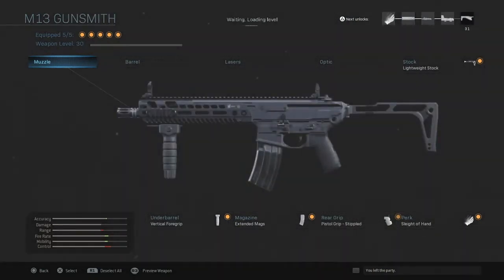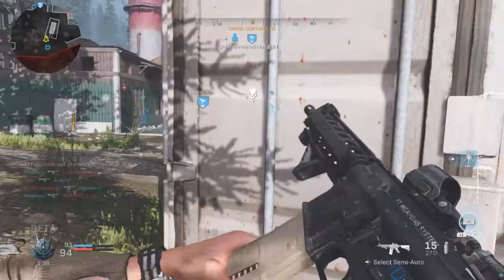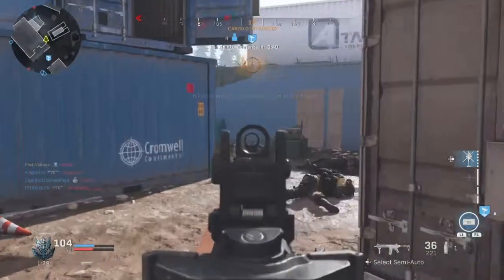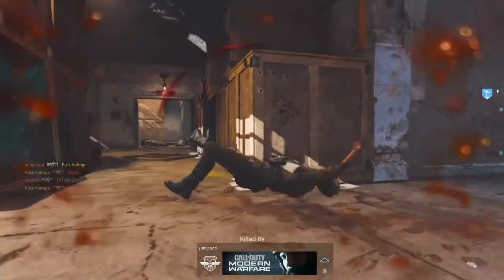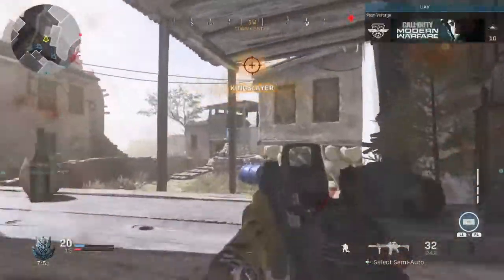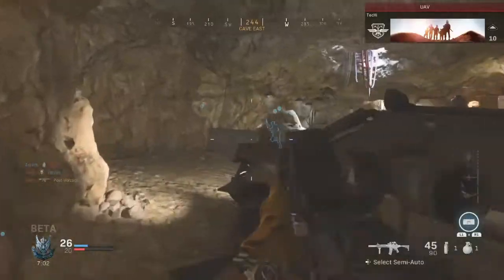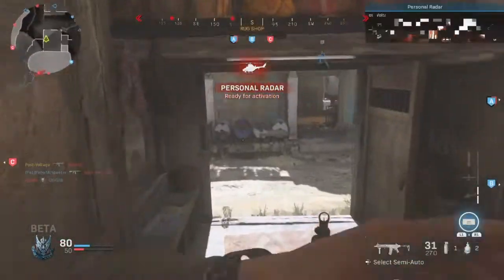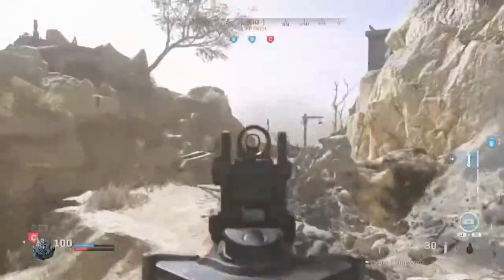OVERPOWERED "M13" CLASS SETUP in COD MW.... (BEST M13 CLASS SETUP in MODERN WARFARE!)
PSN: Post-Voltage